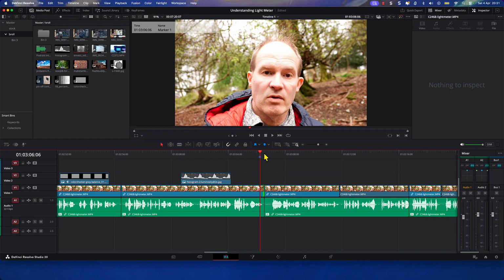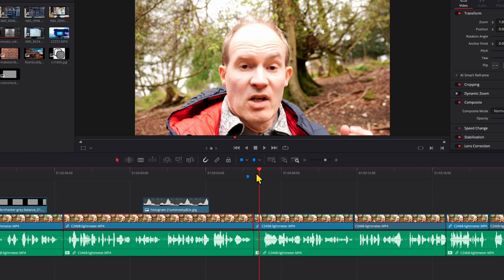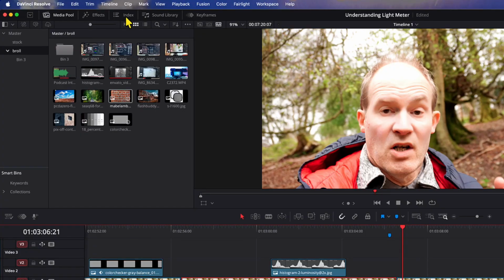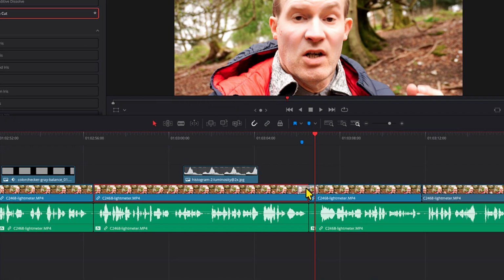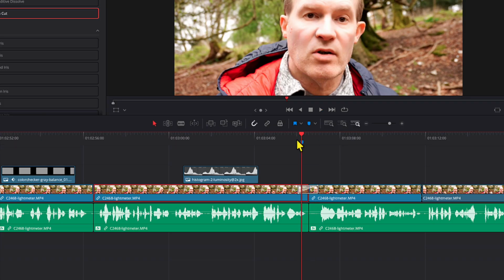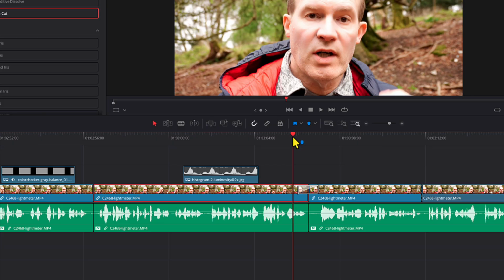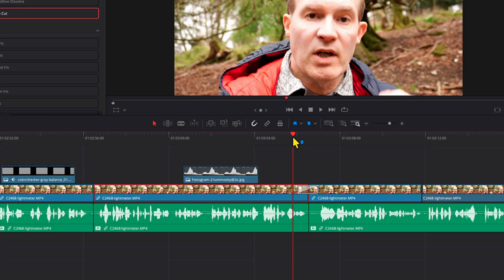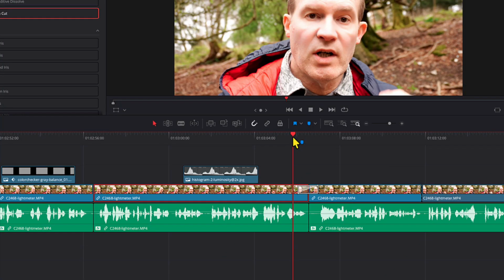Fix Jump Cuts Instantly (DaVinci Resolve Smooth Cut)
Make your cuts look smooth and professional in DaVinci Resolve.
In this tutorial, you’ll learn how to create seamless cuts and fix awkward jump cuts quickly using built-in tools.

If your edits feel choppy or distracting, this video will show you how to improve them. I’ll walk through how to make smooth cuts in DaVinci Resolve, including using the Smooth Cut tool and other simple techniques to make transitions look natural and polished.

Whether you’re editing talking head videos, YouTube content, or cinematic footage, smooth cuts can make a huge difference in the final result.

In this video, you’ll learn:
 • How to create smooth, seamless cuts in DaVinci Resolve
 • How to use the Smooth Cut tool step by step
 • How to fix jump cuts quickly
 • Tips for making transitions look natural
 • When to use smooth cuts (and when not to)

This tutorial is perfect for beginners and experienced editors looking to improve their editing workflow and make cleaner, more professional videos.

💬 Comment if you use smooth cuts or other techniques